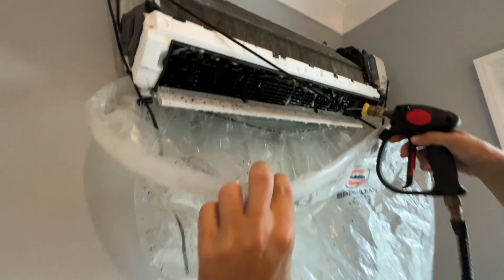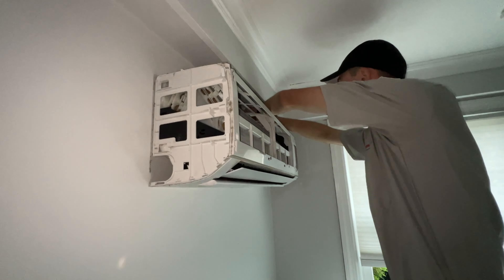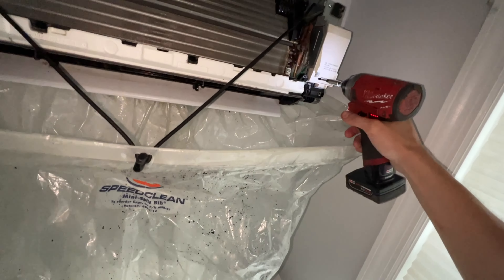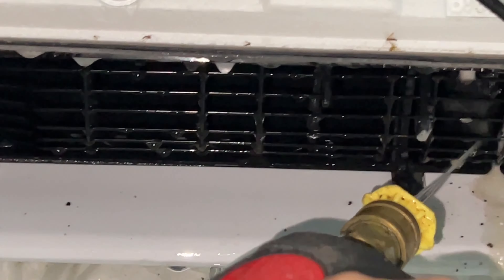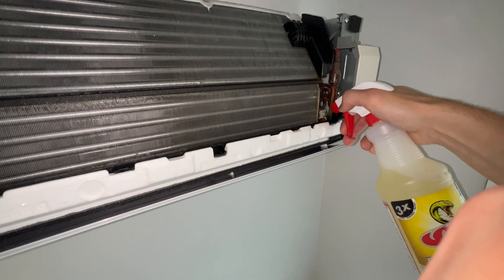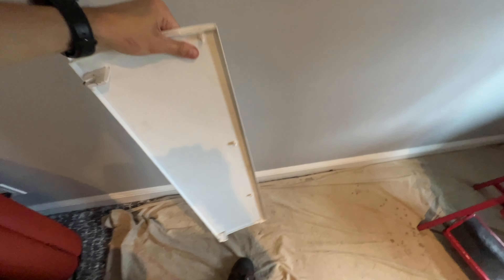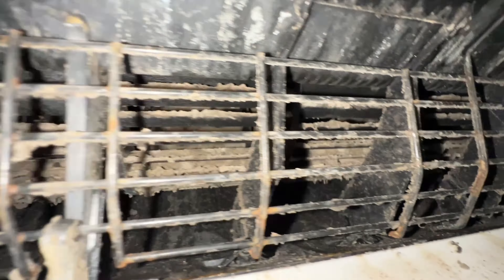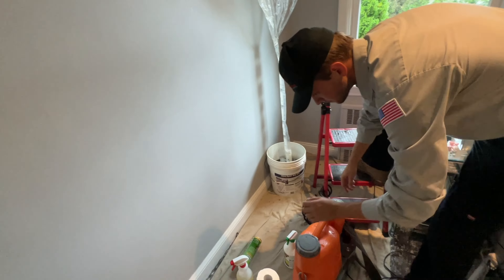How To! Cleaning Out Disgusting Ductless Units! Mold and Mildew Filled Units Dripping Brown Slime!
Here is the link to the Topdon Thermal Imagine Camera:

My Tools and Tool Bag: